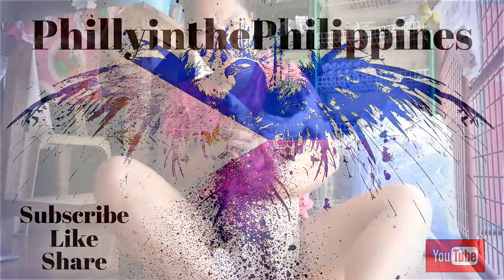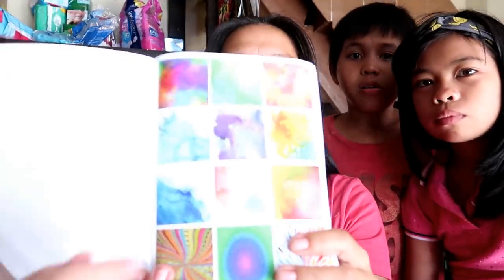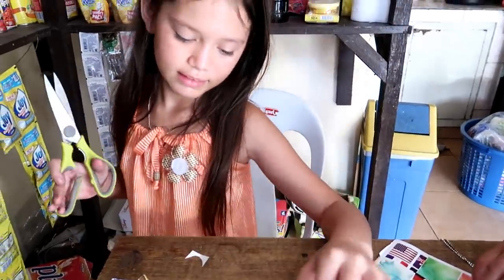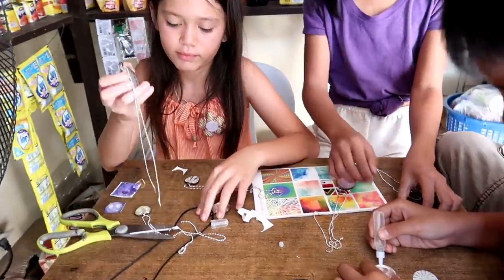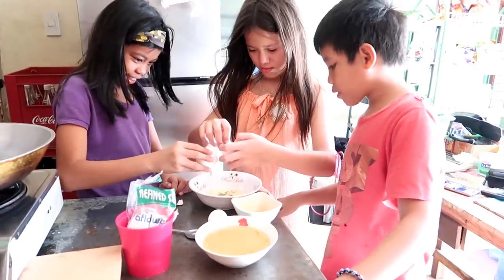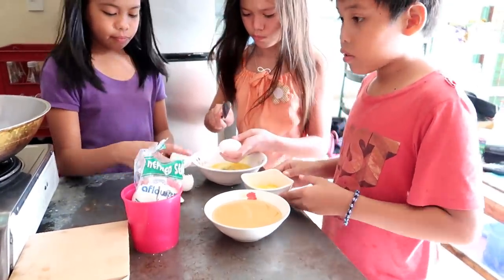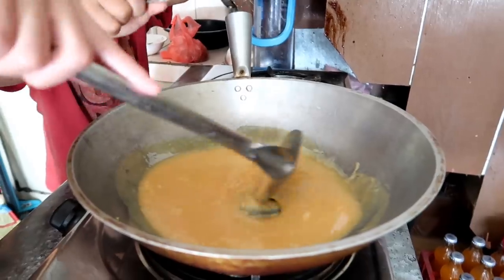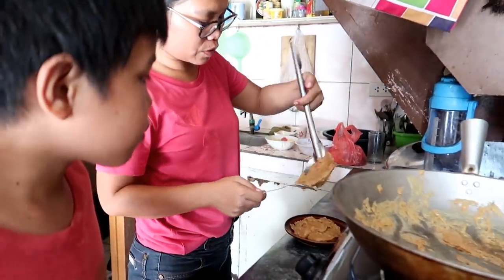Kids Cooking Experiment Gone Wrong - Plus Arts And Crafts - Life In The Philippines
Today the kids at the Sari Sari store decided they were going to experiment and make some kind of candy. They also did a little arts and craft and made some really nice necklaces.

EQUIPMENT I USE
DRONE - DJI Mavic Pro
CAMERA - Go Pro 6
CAMERA - Go Pro Hero 4 Silver
CAMERA - Canon G7X

If You Would Like To Make A Donation For The Channel

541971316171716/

If You Would Like to Send Anything
Please send Here the Address Is:

Brian Kerver
R n R Apartment 13023 - B Home Site
Guyabano Street Dau
Mabalacat City
2010

About me :  Retired American Expat Brian & Filipina wife Luisa, living in the Angeles City / Clark Pampanga Philippines.